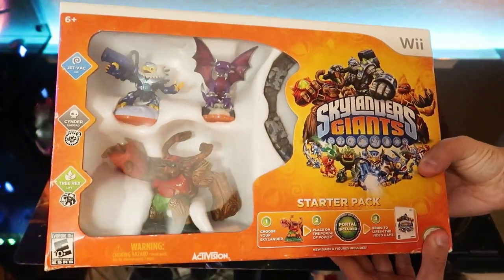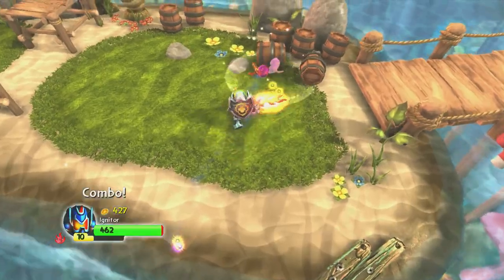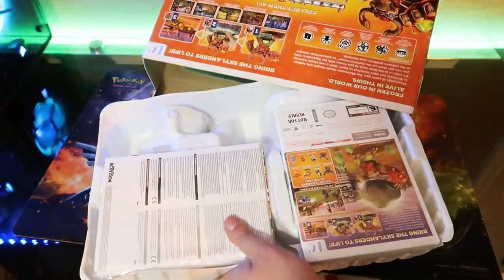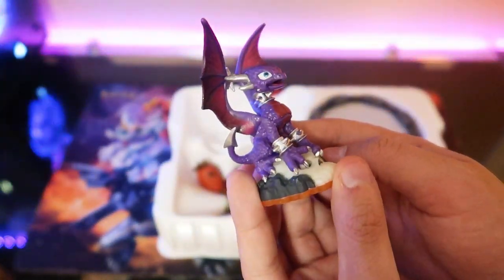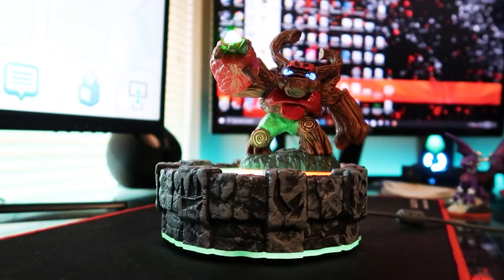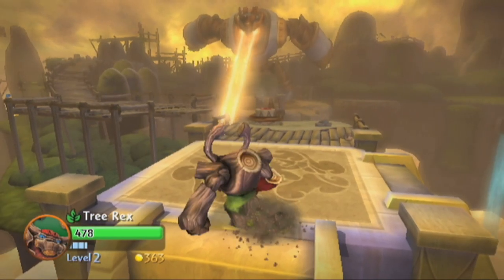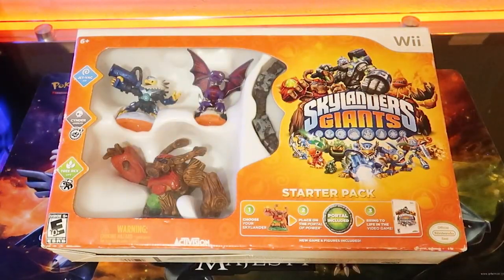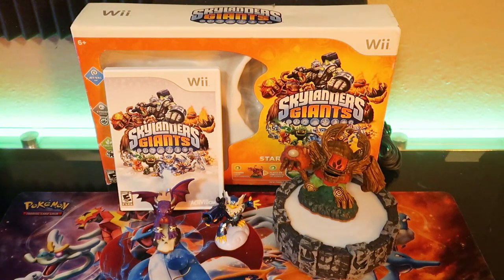Unboxing a NEW Skylanders Giants Starter Pack! | Mikeinoid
Skylanders Giants released in 2012 after major success of Spyro's Adventure! So nine years later, I wanted to experience the feeling of unboxing a brand new starter pack again so I picked up a Wii Starter Pack for Giants for only $15!

Skylanders Giants - Main Theme, Captain Flynn's Boat Main Deck, Autogyro Adventure Piloting, Life Elemental Area, Bringing Order to Kaos
Persona 3 Dancing Moon Night - A Way of Life (ATLUS Kitajoh Remix)